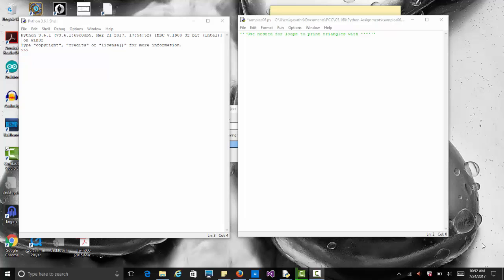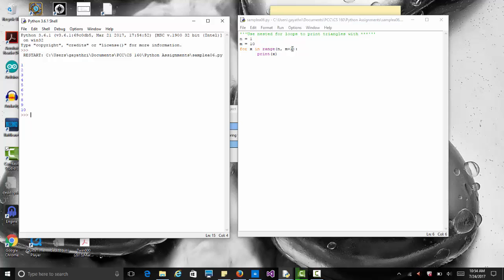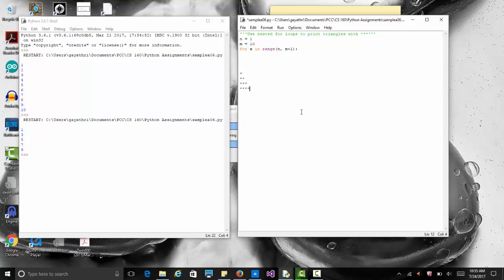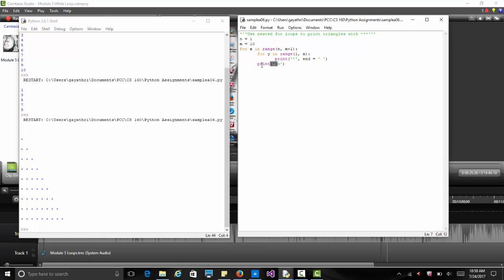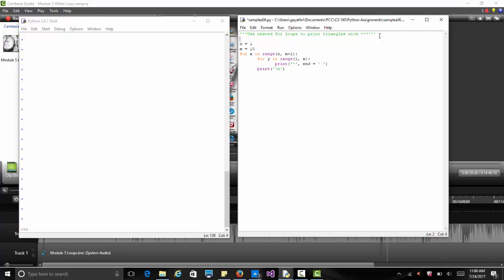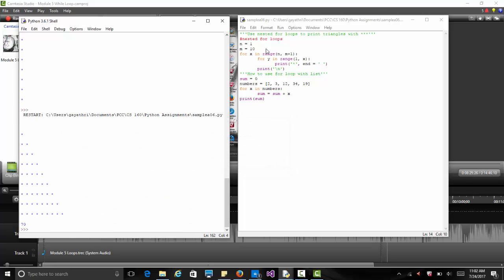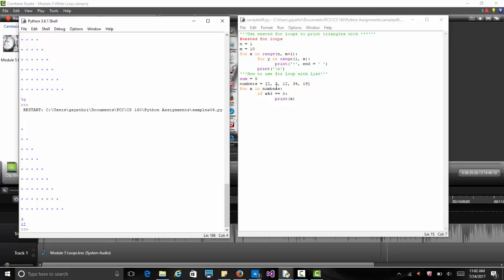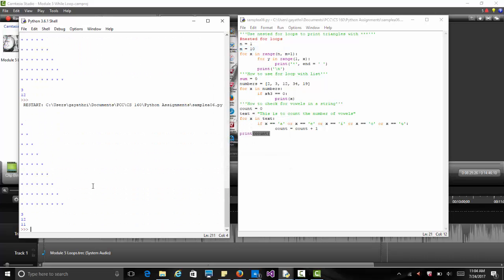Module 6 For Loop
For Loops in Python